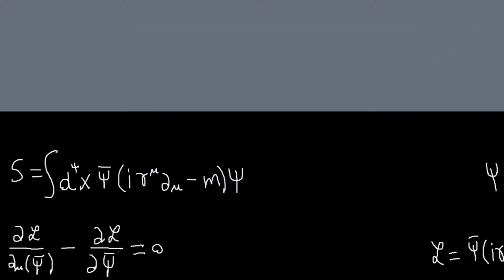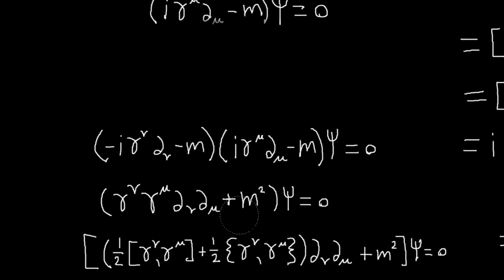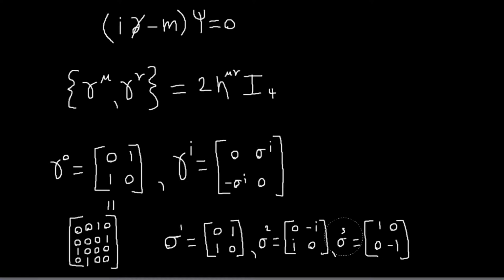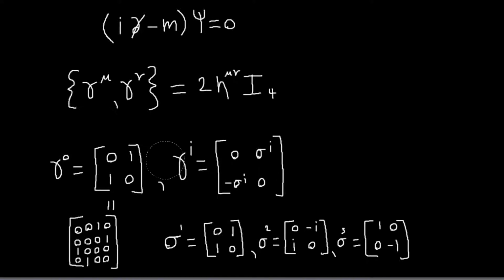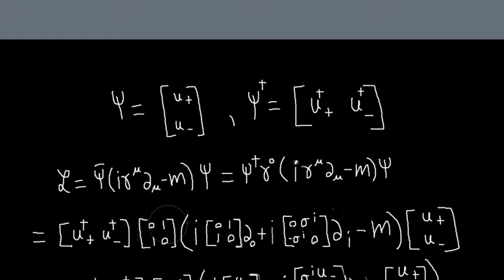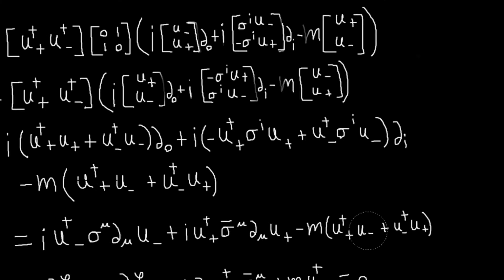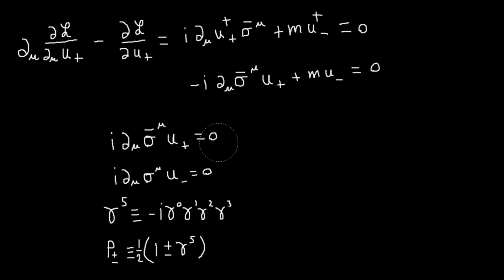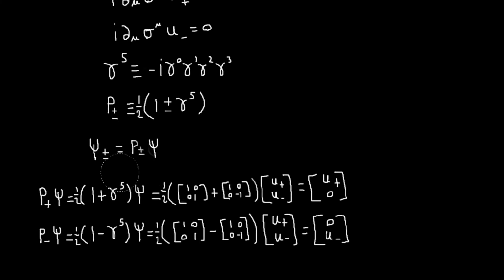Dirac Lagrangian and Chiral Spinors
Here I derive the Dirac Equation from the Dirac Lagrangian and demonstrate how the equation of motion for the four-component Dirac spinor becomes two uncoupled equations for two-component chiral spinors (Weyl Equations) when the mass is zero. I also discuss the definition of chiral spinors in any non-chiral representation of the gamma matrices using the gamma-5 matrix.